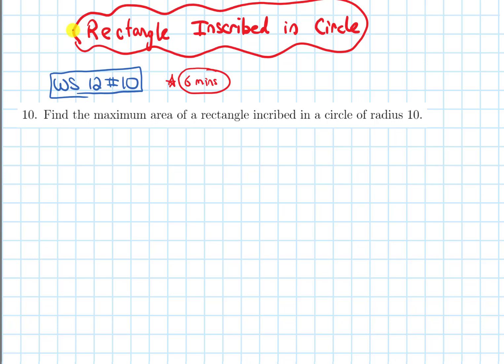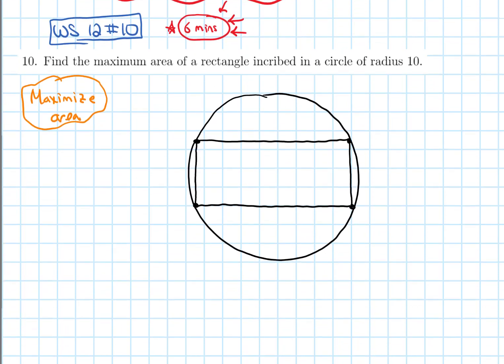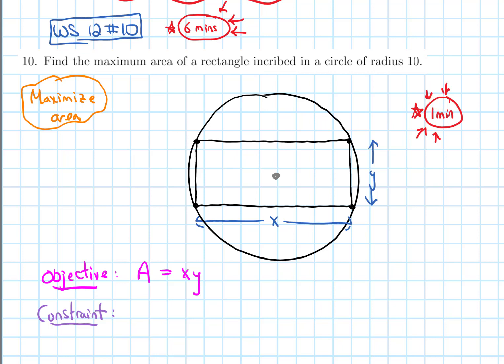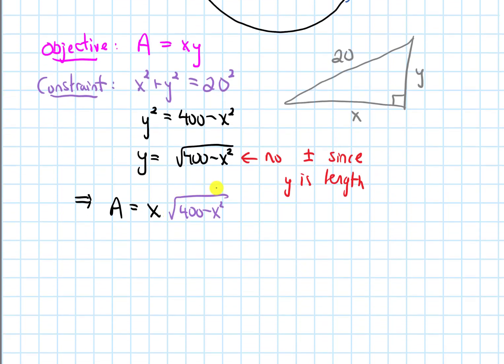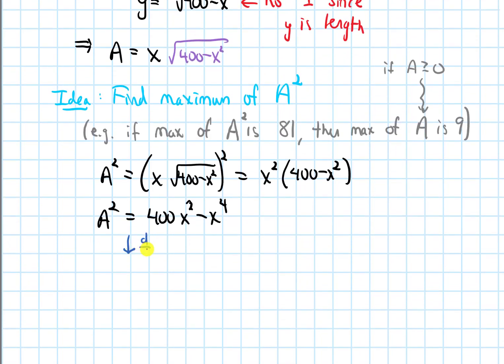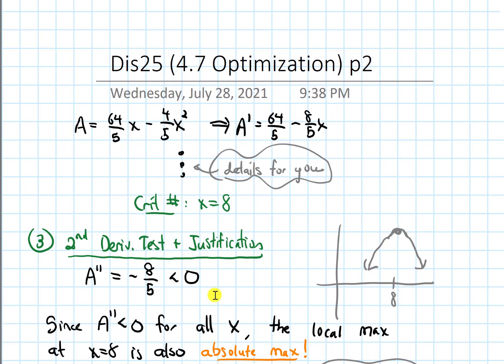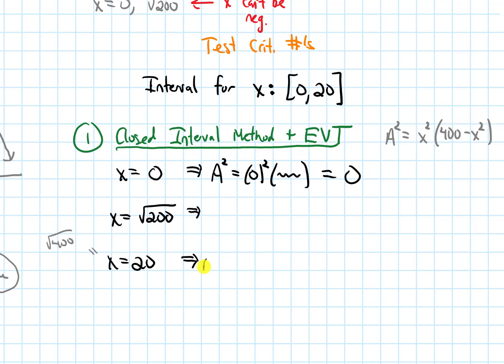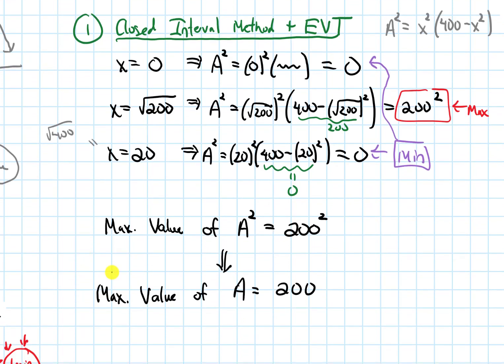4.7 Optimization | Discussion Video 3 - Rectangle Inscribed in Circle || Calculus 1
We do an optimization problem in which we maximize the area of a rectangle inscribed in a circle of radius 10.